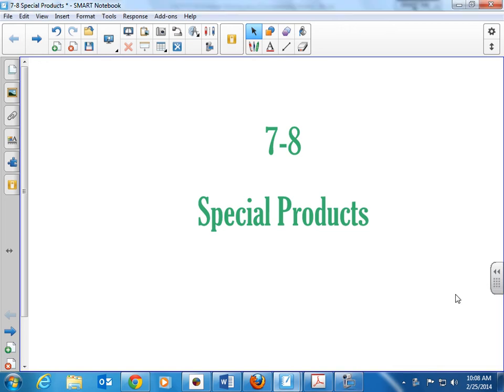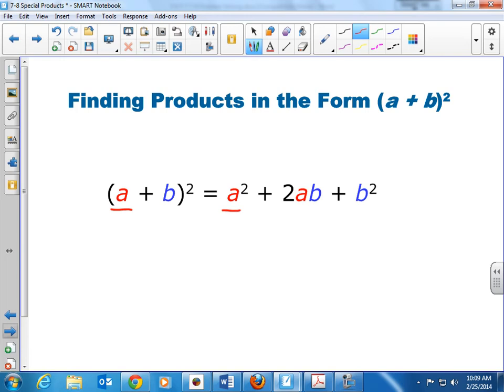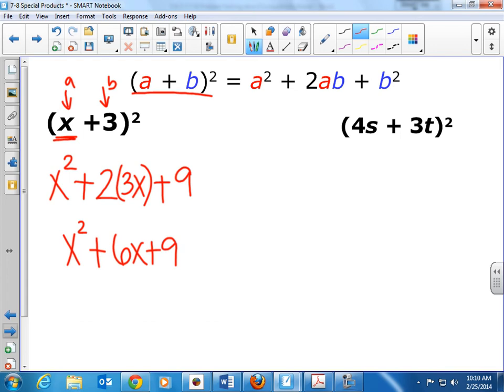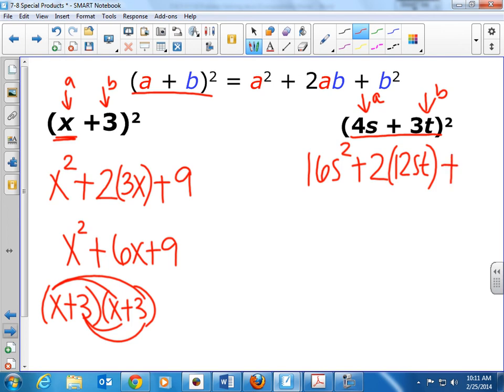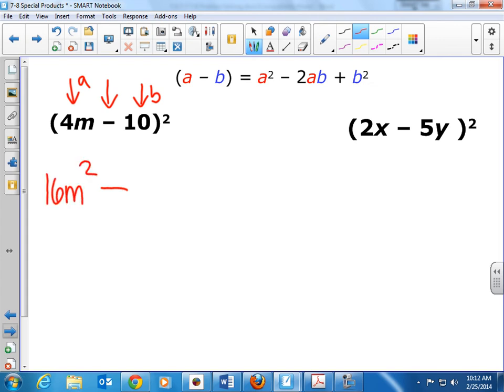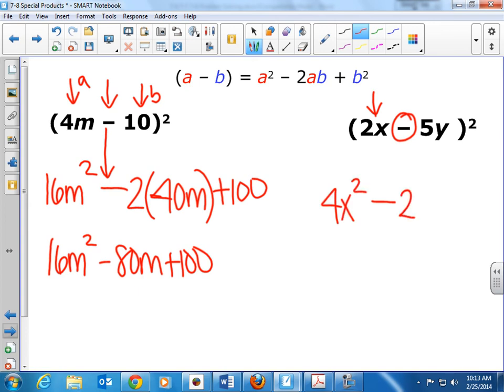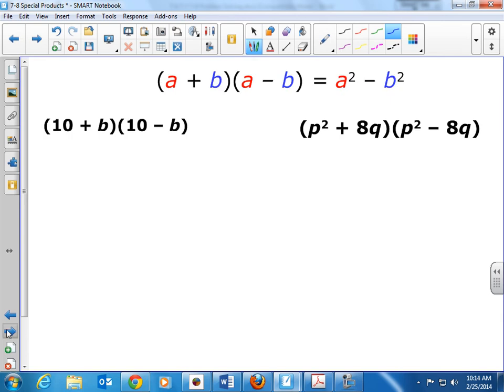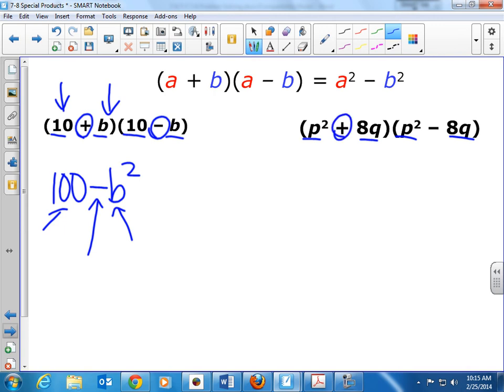Special Products of Binomials Video